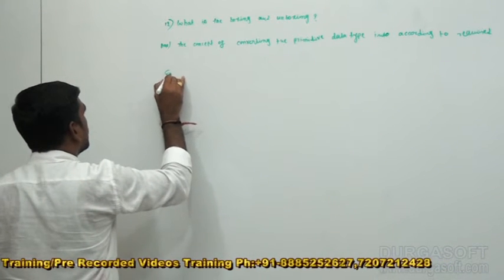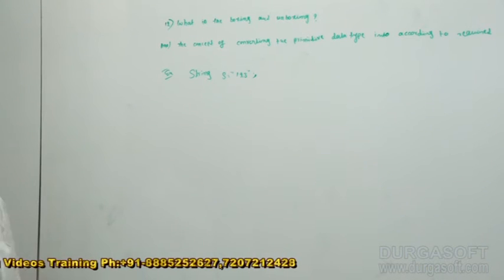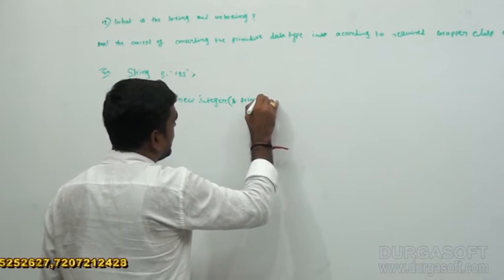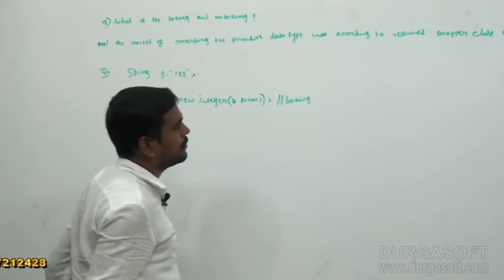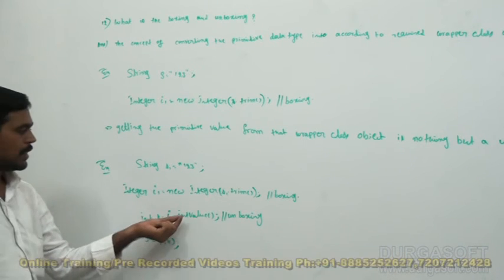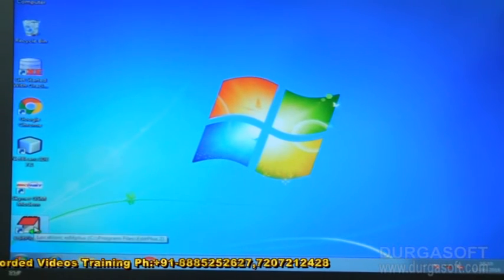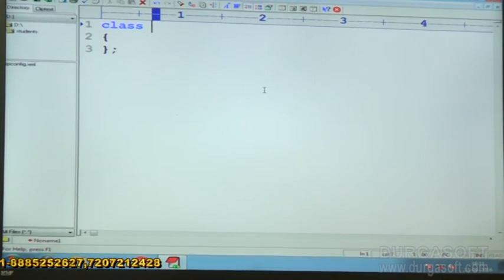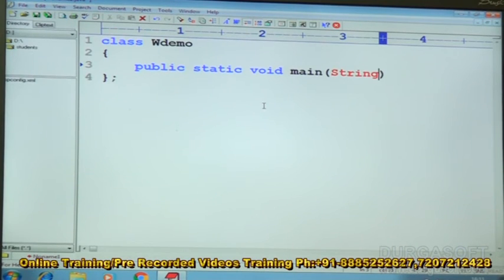Java Interview Companion||Scjp/Ocjp What is the boxing and unboxing?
This video explains SCJP/OCJP ||  What is the boxing and unboxing.  Taining Tutorial delivered by our trainer Anji Reddy.

Course : || SCJP/OCJP || What is the boxing and unboxing
Topic : JDBC Appilication to excute non select Sql query
Methods of Training : Inclass, Online, Video based training

Location : 2nd Floor, Canara Bank Building, S.R Nagar, Hyderabad-500032